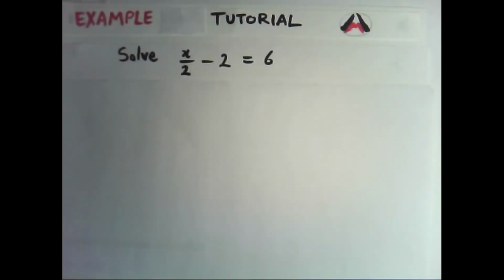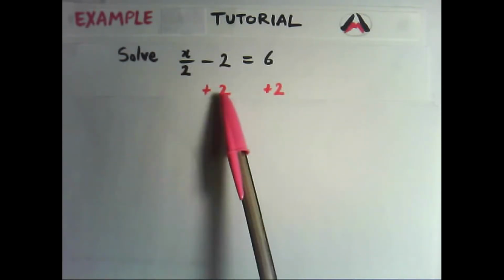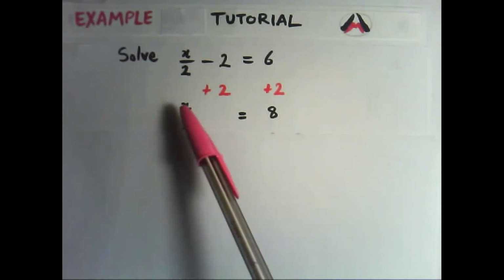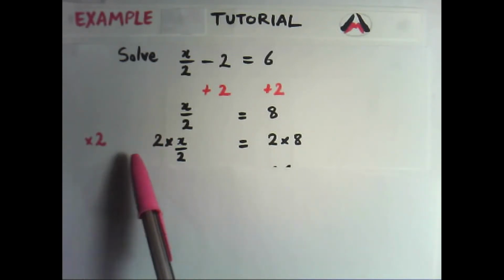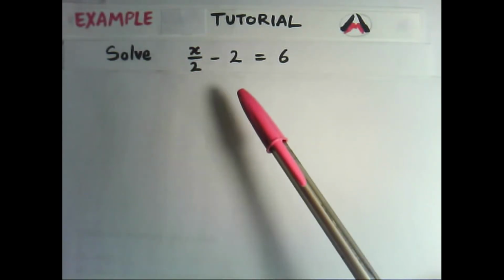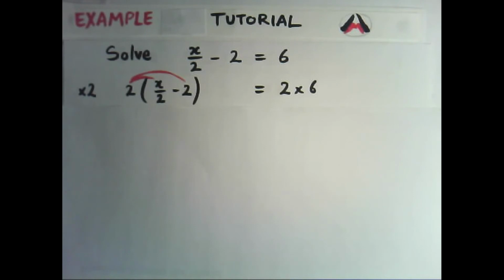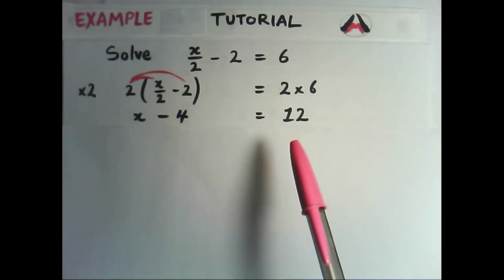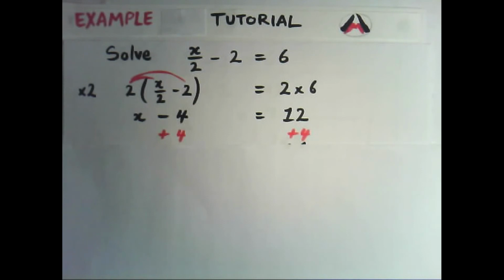Solving Linear Equations - Example 1C - Mathematics Tutorial | Maths Alley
Introduction 01 : n/a
Practice 01       : n/a

Reference:
0091 B01 EXAMPLE 02 V3